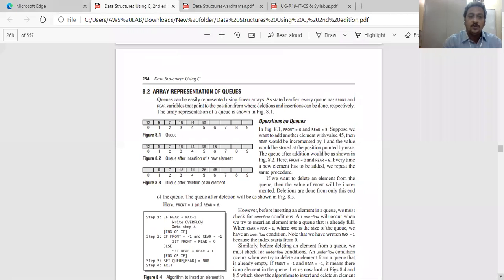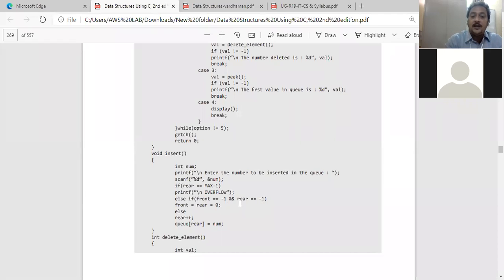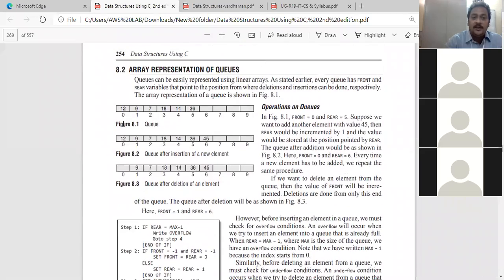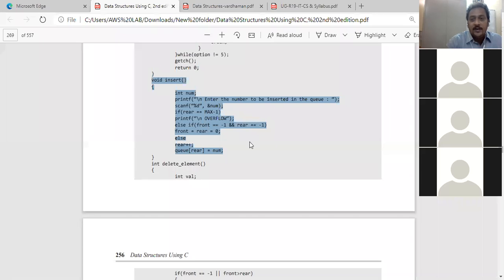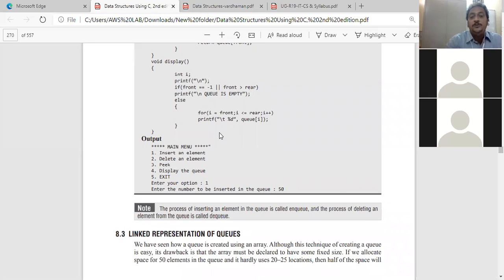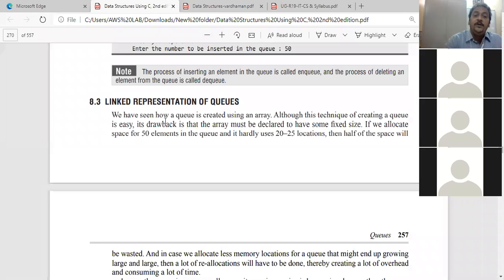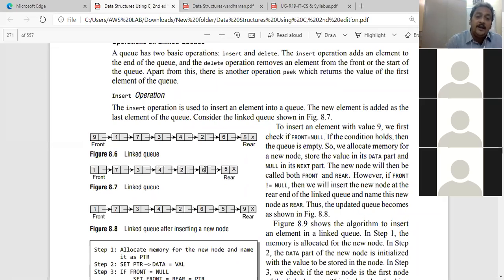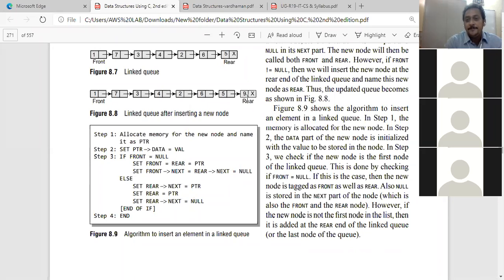queue implementation using array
implementation of queues using arrays